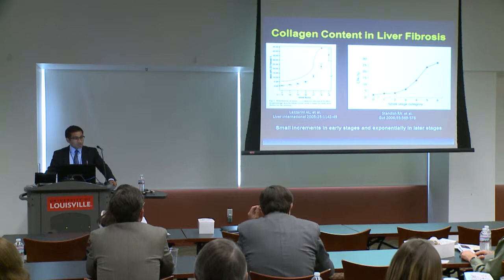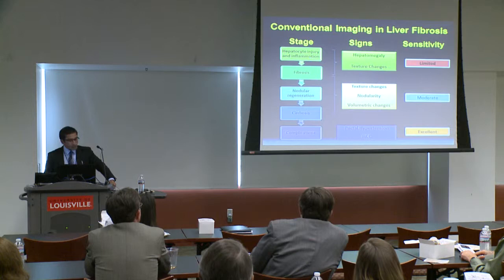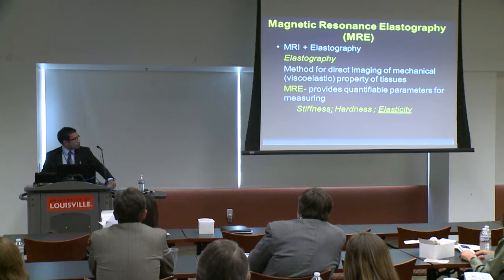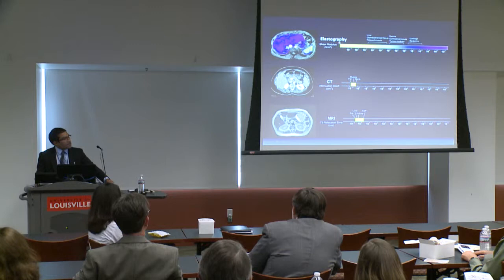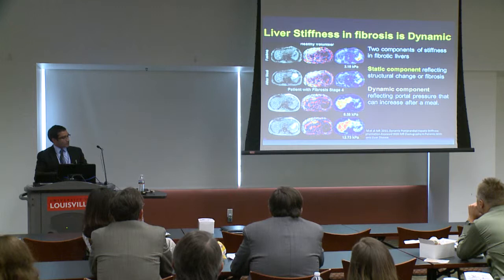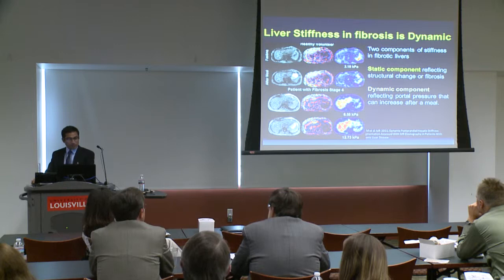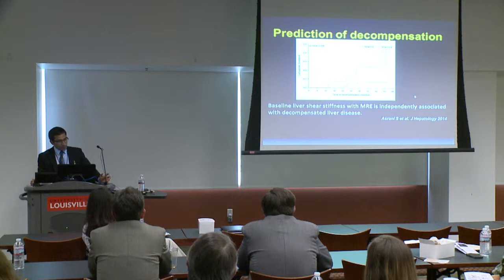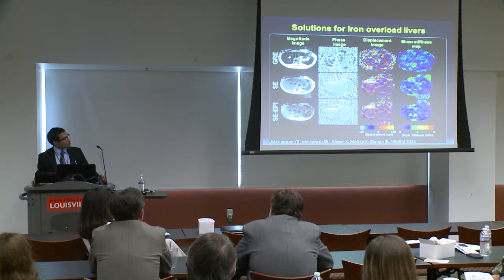Imaging Biomarkers for Liver Disease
Presenter: Sudhakar Venkatesh, MD, Mayo Clinic
Alternative Testing Strategies, Systems Biology, and Biomarkers for Liver Disease